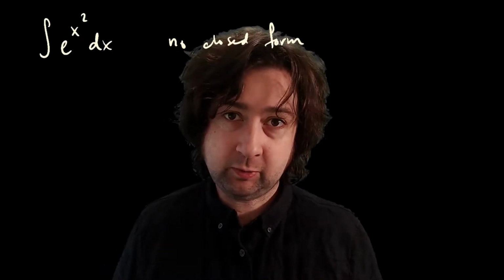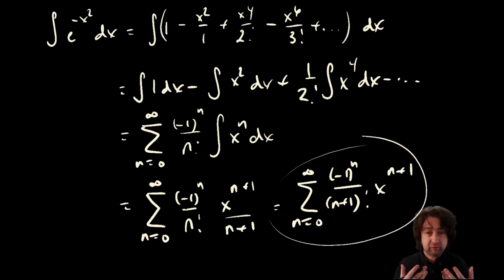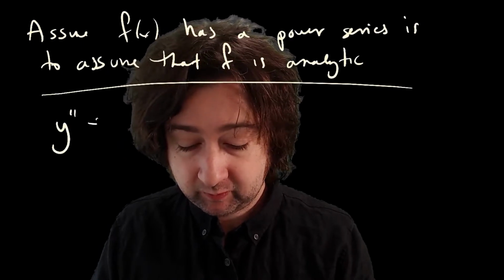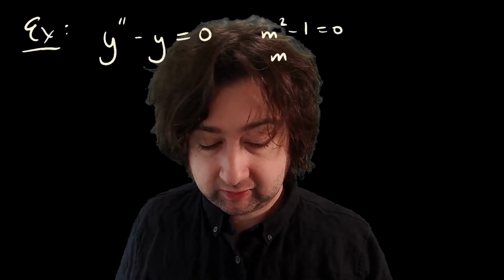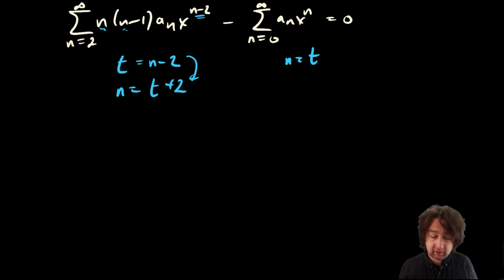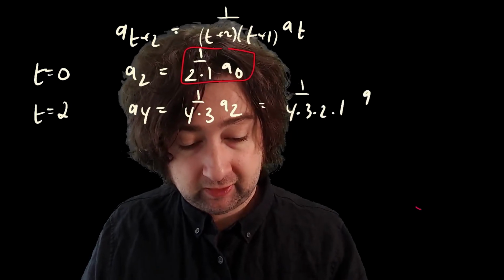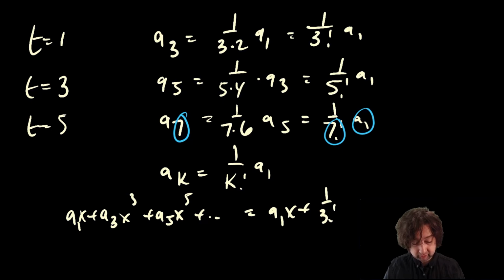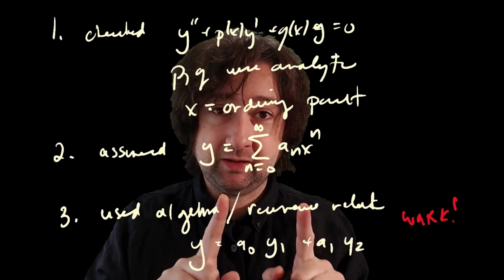Math 344 - Series solutions at ordinary points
This lesson covers series solutions when the solution can assumed to be analytic. As an example, we derive a representation of the general solution to Airy's equation.